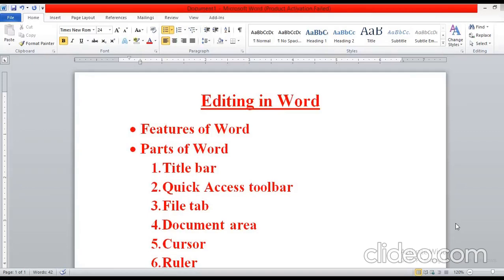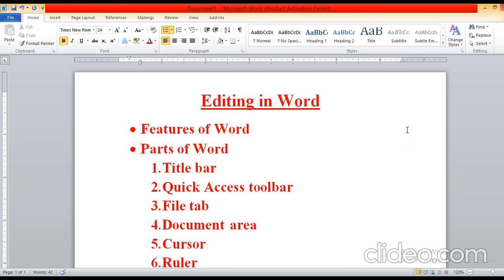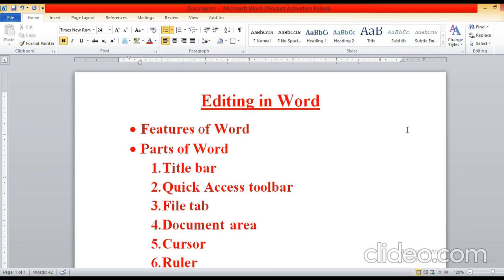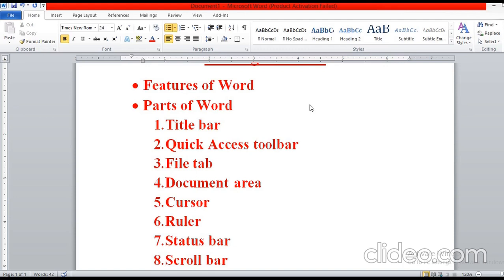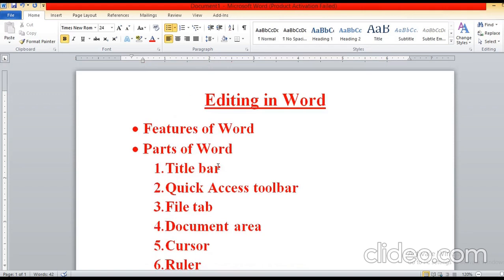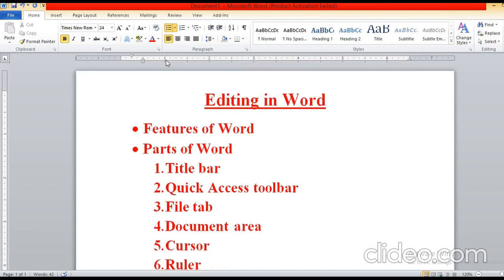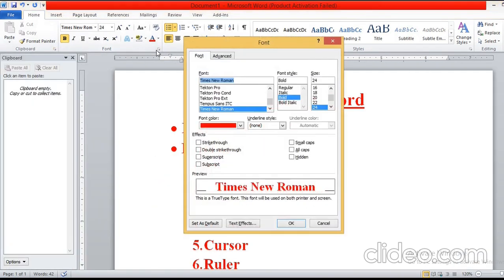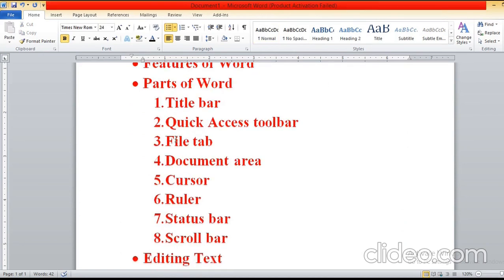Class 4 Editing in Word